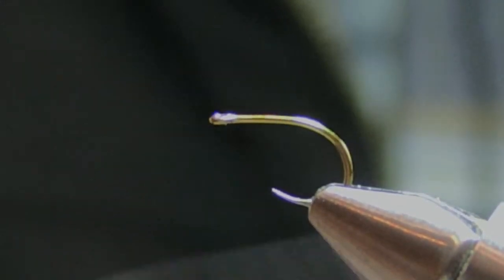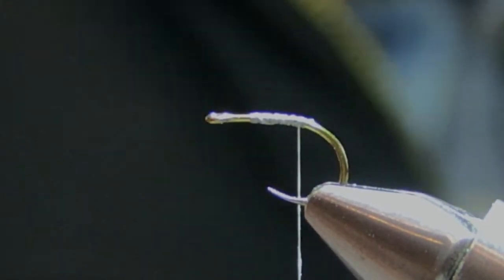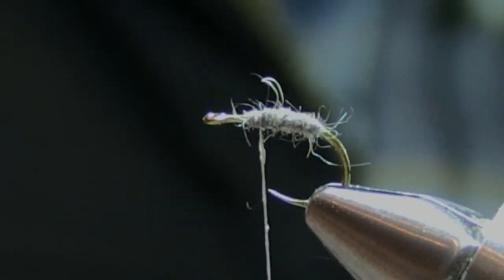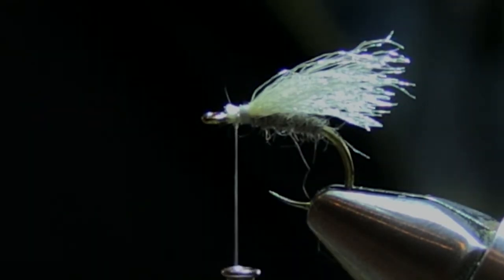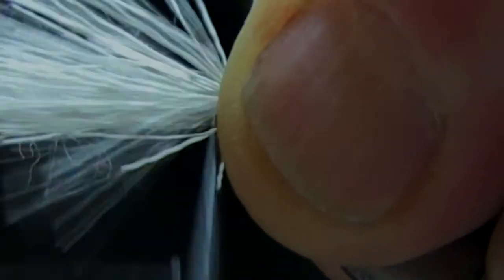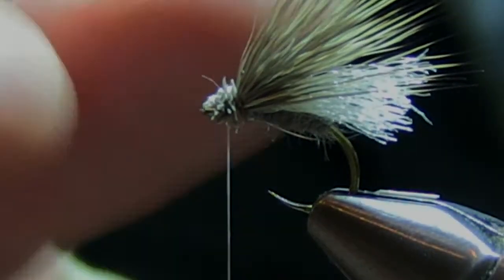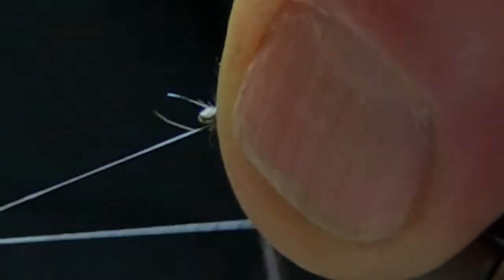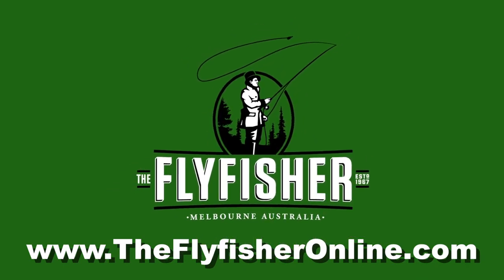FlyStream Effective Flies #4 - The Antron Caddis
This video shows how to tie the Antron Caddis. For more information on the materials used and why this fly is so deadly, read issue 4 of FlyStream magazine. Available online at flystream.com